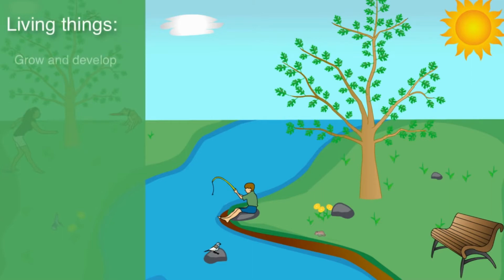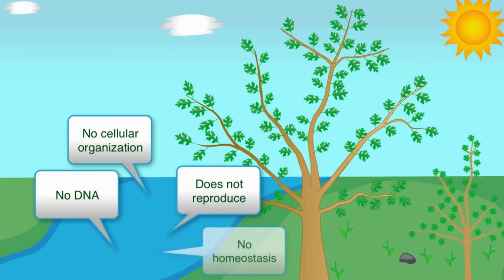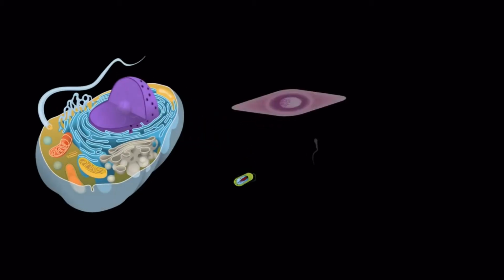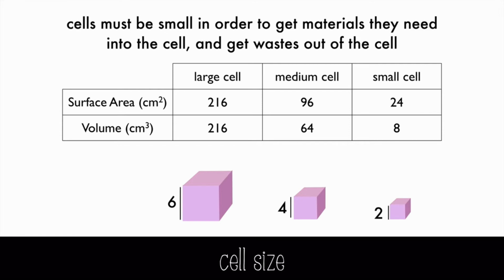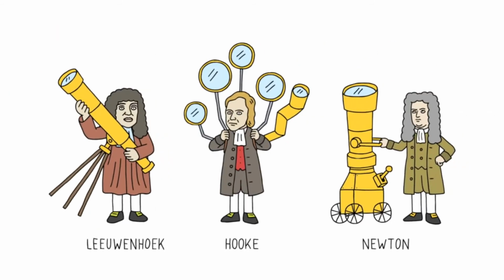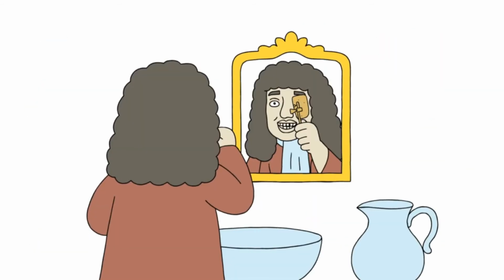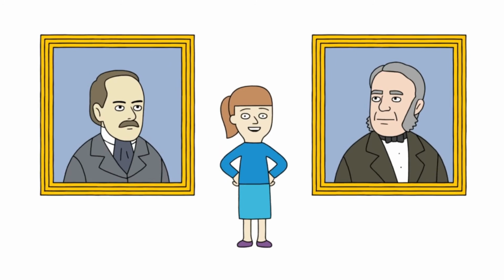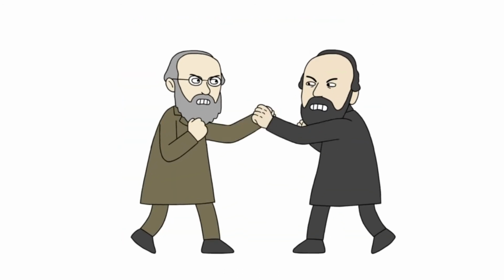worldof cell : introduction to cell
assignment mini project SBU1013 upsi sem1 2017/2018 using powtoon